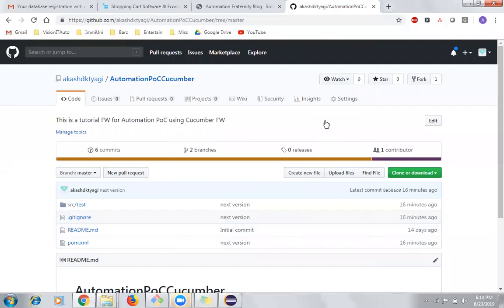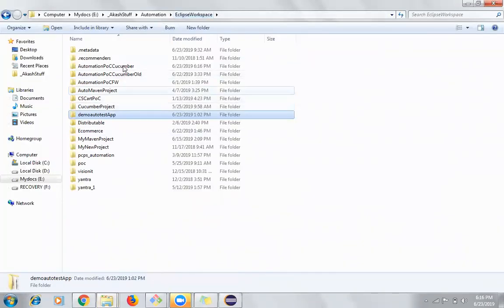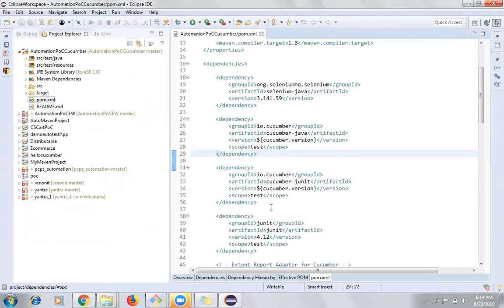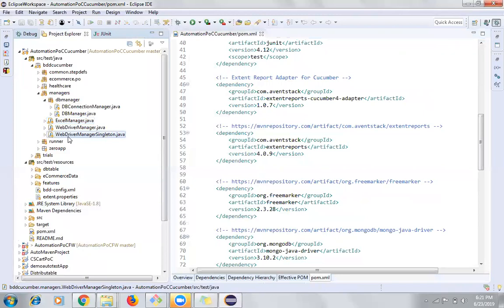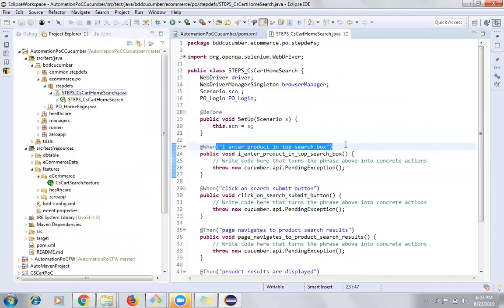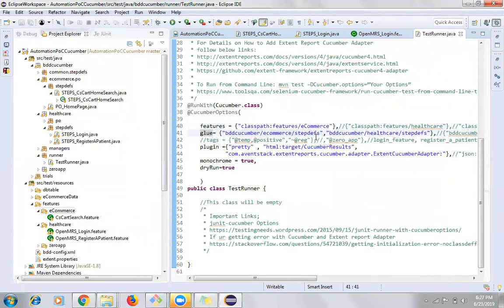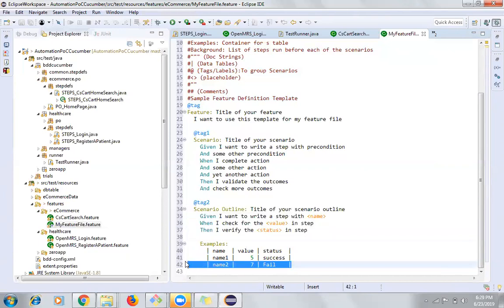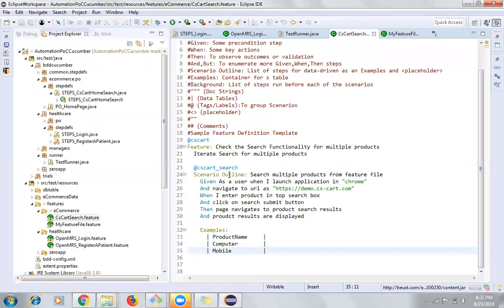Cucumber Test Case Creation Part 1